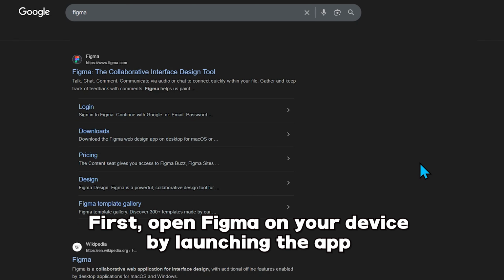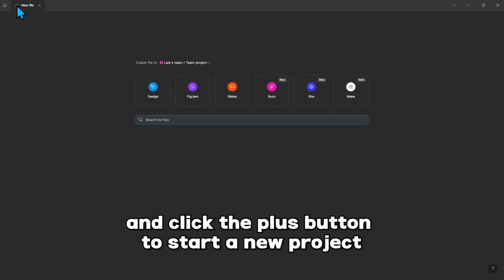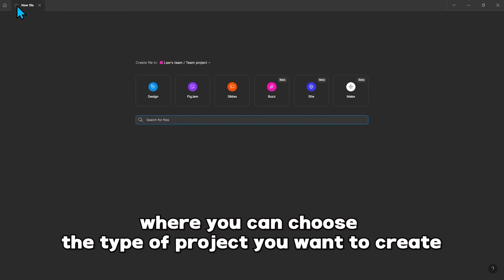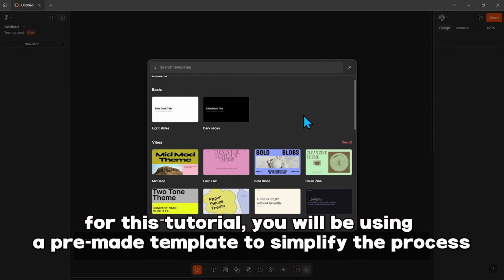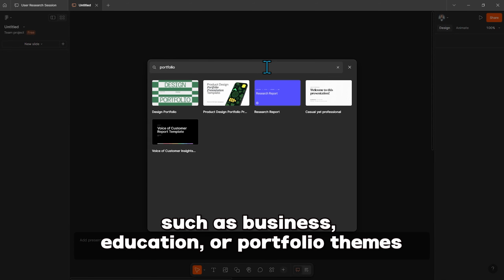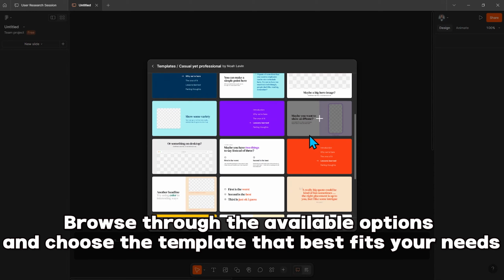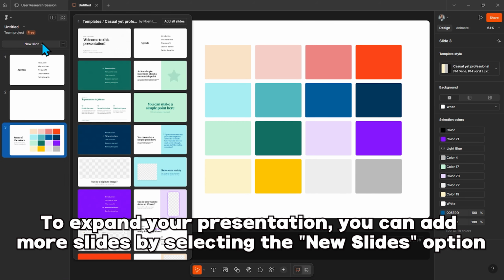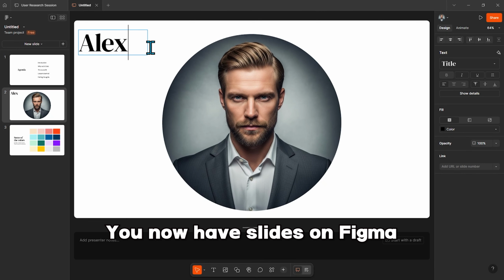Figma Presentation (𝟮𝟬𝟮𝟲) | BEST FULL GUIDE | NO Yapping, To The Point | FAST & EASY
No Copyright Vlog Music for Videos